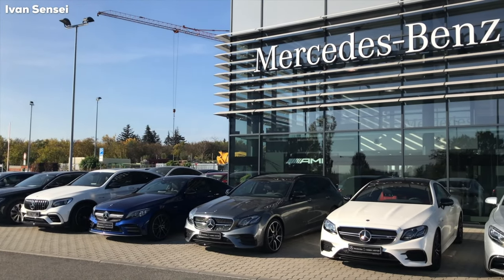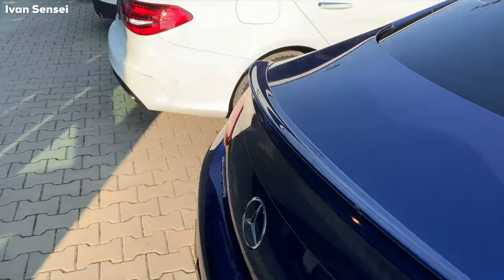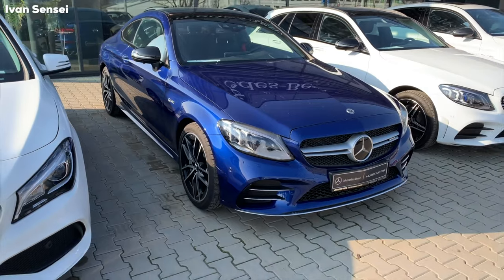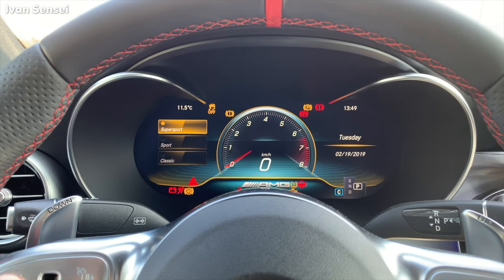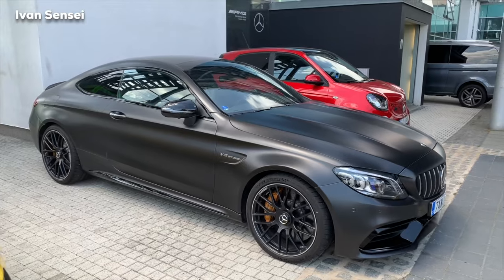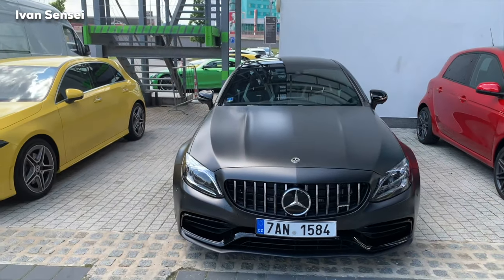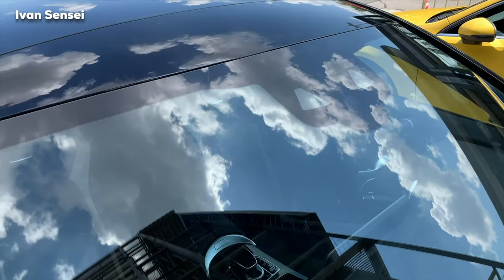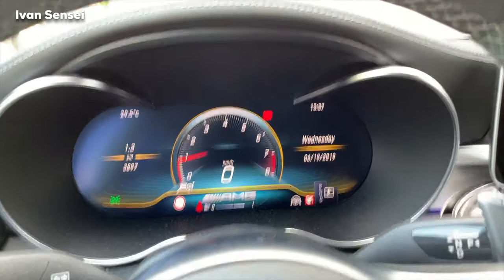2020 MERCEDES AMG C63 S Coupé vs C43 NEW FACELIFT FULL Review BRUTAL Sound Exhaust Interior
In this video you will see 2020 MERCEDES AMG C63 S Coupé vs C43 NEW FACELIFT FULL Review BRUTAL Sound Exhaust Interior in 4K!

Special Thanks to Mercedes-Benz Hošek Motor AMG Performance Center in Brno, Czechia!
Special Thanks to Mercedes-Benz PRAHA AMG Performance Center in Prague, Czechia!

Shop items which I Use & find Amazing:
Ice Scraper
Windshield Washer
Tire & Plastic Dressing
Glass Polish
Summer Tires
Winter Snow Tires
High Performance Tires